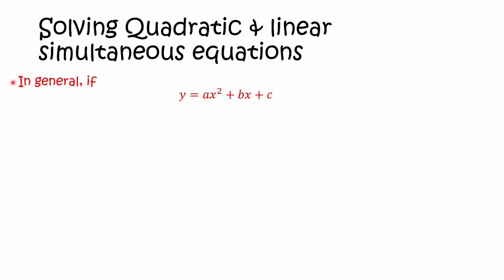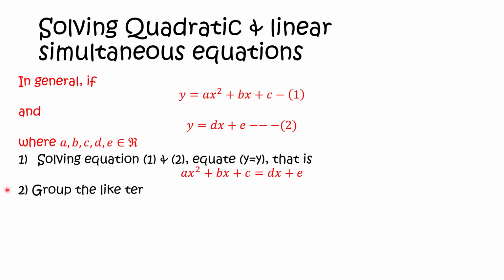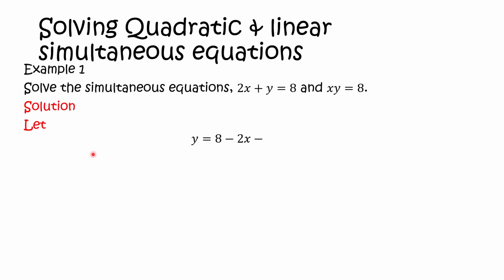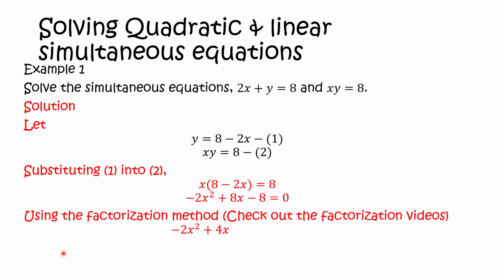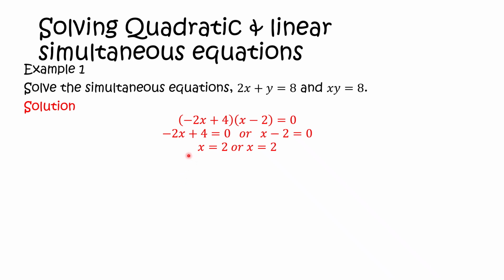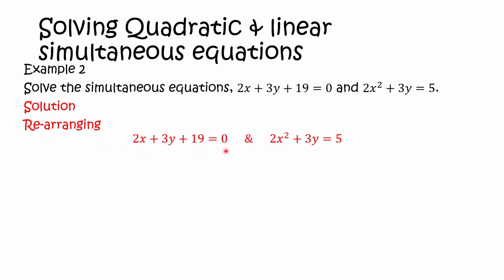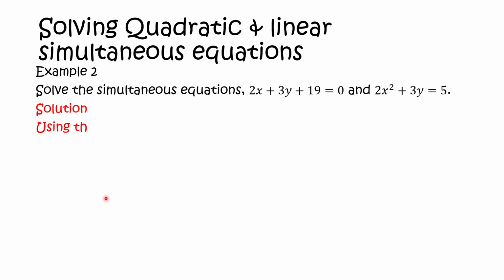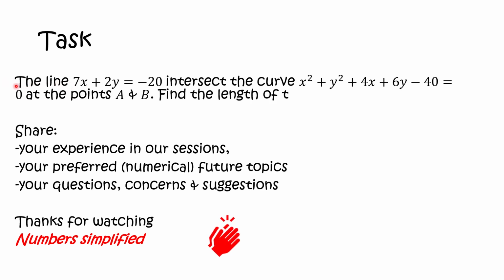Quadratic simultaneous equations Part 6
We introduce tips & steps in solving quadratic simultaneous equations.

00:45 Tips on solving simultaneous quadratic equations
02:30 example 1
05:00 example 2
07:05 task